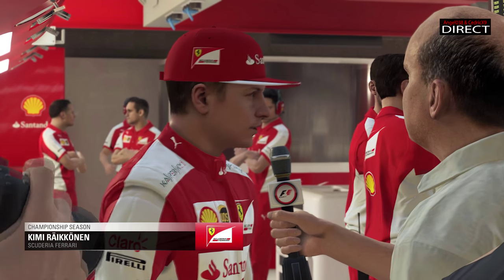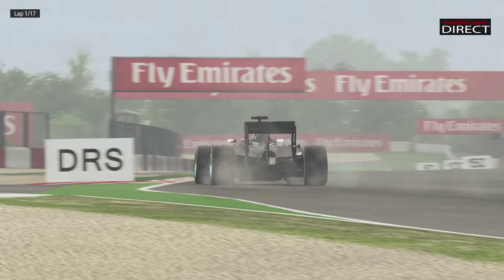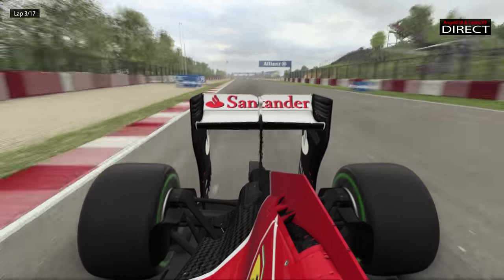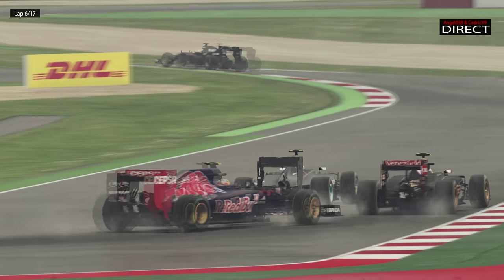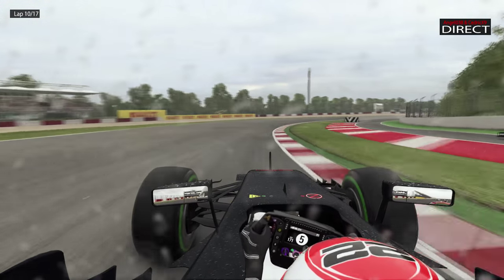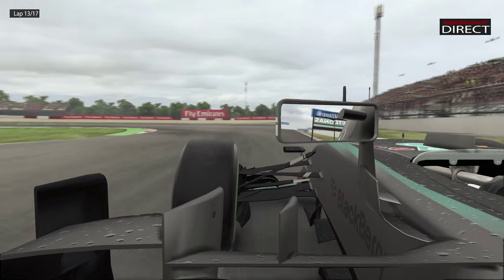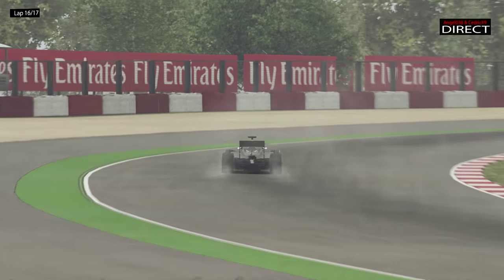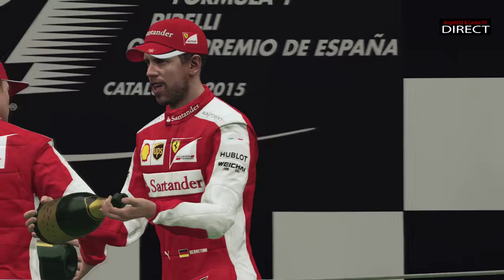CedricX9 - F1 2015 - Saison 1 - GP Commenté #5 Spain - Vettel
Et Salut à tous!

C'est Angel038 & Cedricx9!!

Un petit pouce bleu ça fait plaisir.